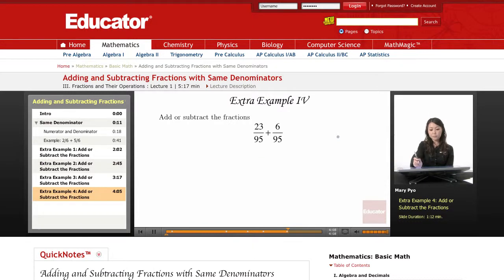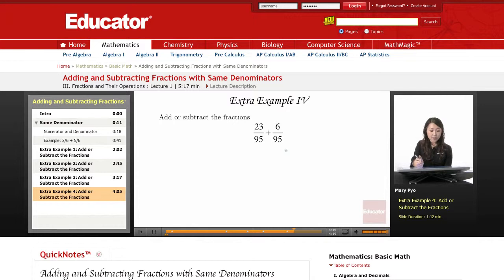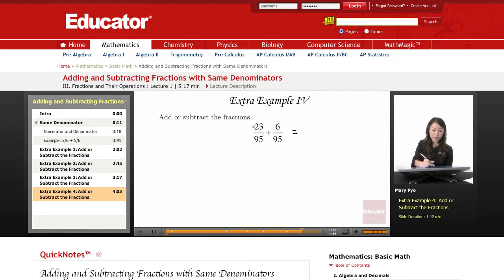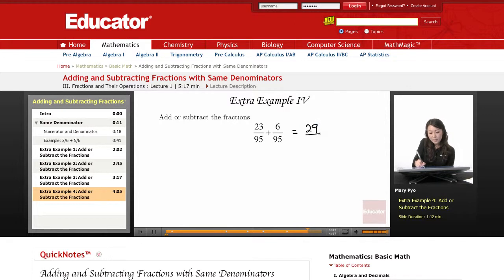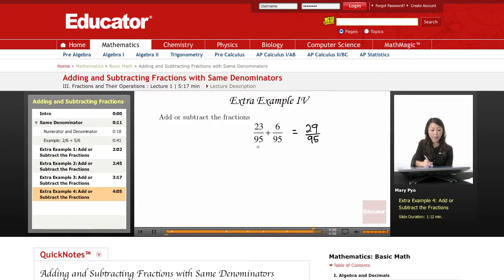Basic Math: Adding and Subtracting with Same Denominators